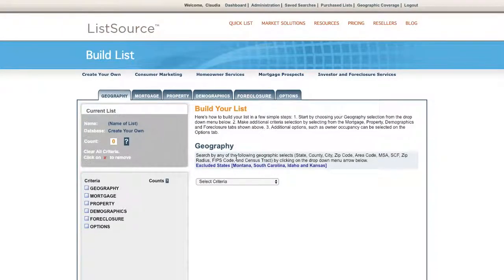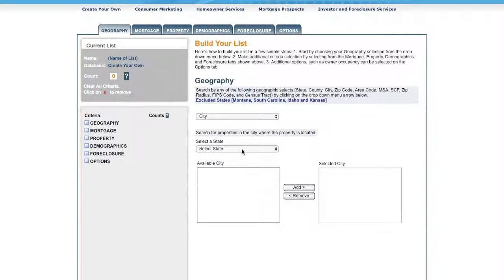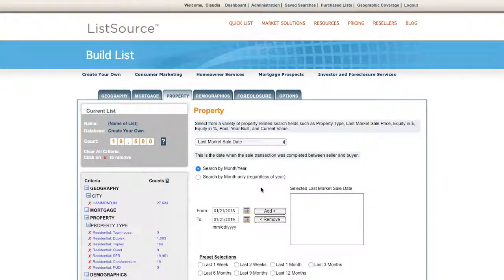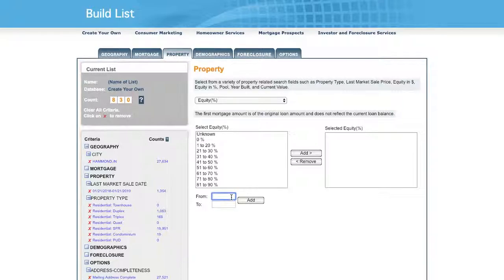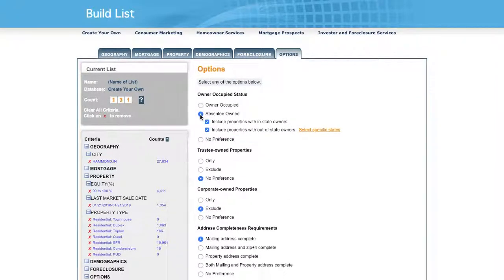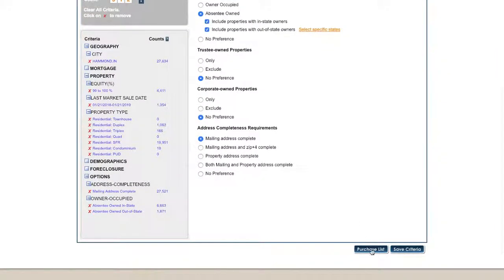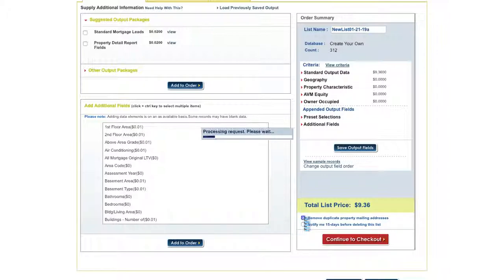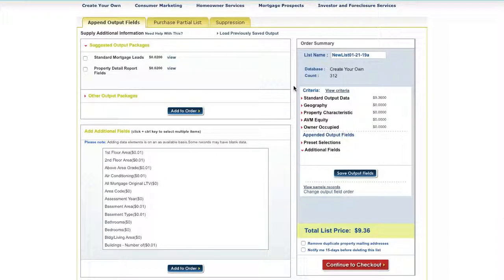Find Cash Buyers Using List Source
Sharad walks you through one of the most effect ways to build your cash buyers list using Listsource.

REsimpli is an intuitive, all-in-one real estate software built for real estate investors that requires little to no customization, so you can have your CRM up and running in minutes. Sharad Mehta is the owner and CEO of REsimpli. As an active investor in northwest Indiana, Sharad mostly deals in fix-and-flip to retail buyers or rental and property management. REsimpli’s conception came from the lack of inclusive, comprehensive software for tracking the many needs of real estate wholesale. He set out to develop a CRM to manage all his properties and his business. REsimpli empowers your business with real-time data, allowing you to close on more deals while worrying less. REsimpli’s intuitive, click-and-go CRM makes all your bases are covered, from list stacking, direct mail, cold calling, and more. It also includes functionality PPC tracking, direct mail, SMS, and other external advertising. Benefit from Calling, Texting, List Stacking, Driving 4 Dollars, and more all built within REsimpli.